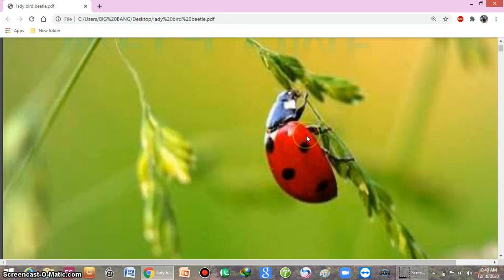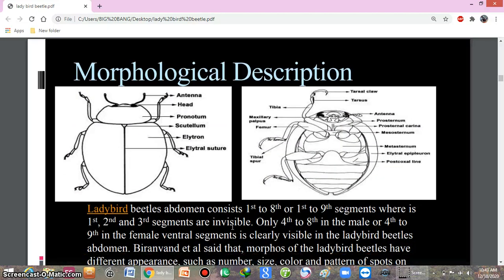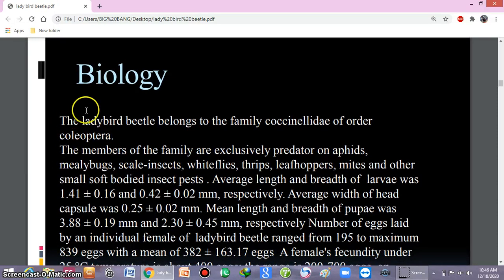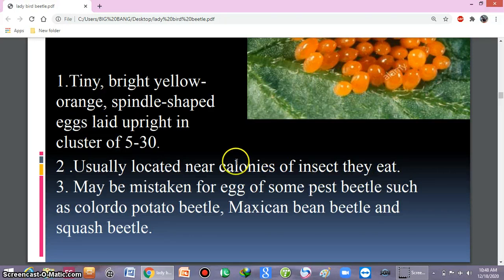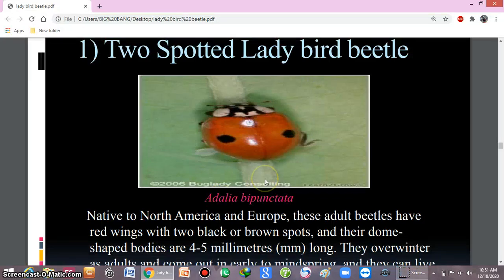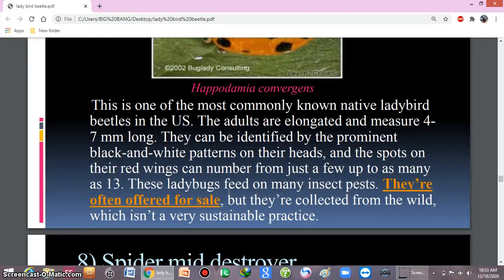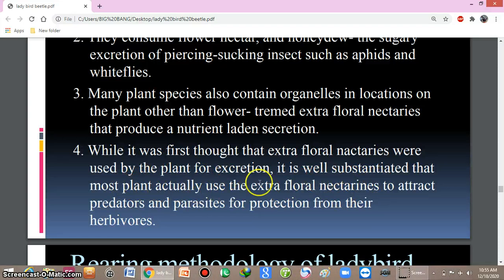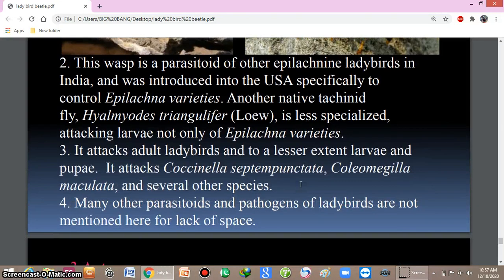Lady bird beetle